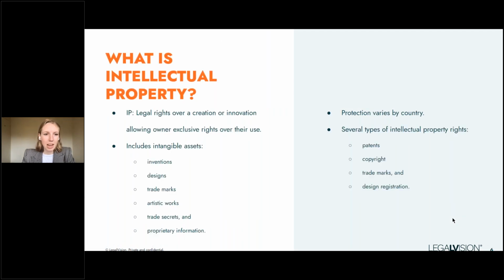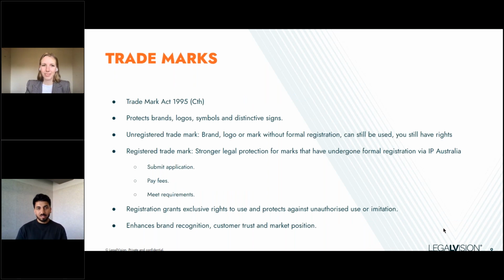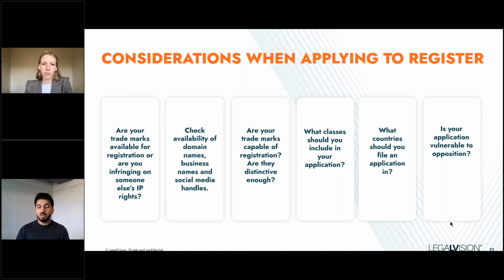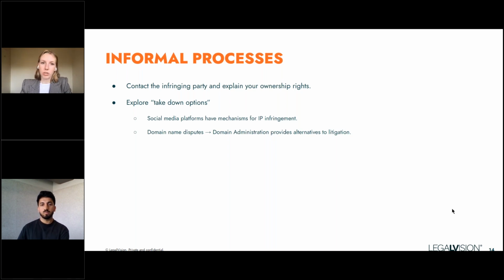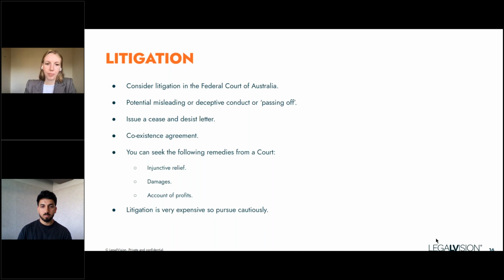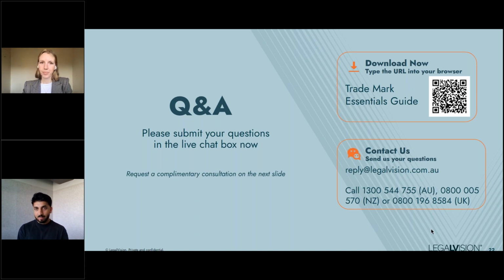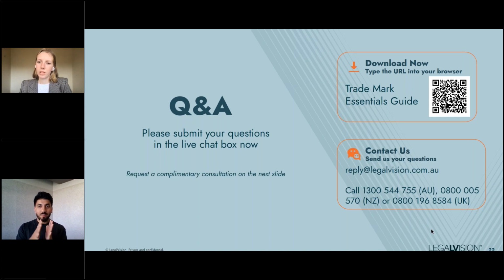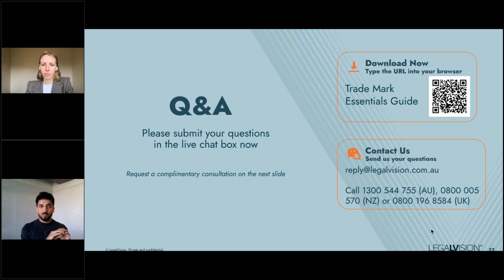[AU] Brand Attack: What to Do When Your Brand is Copied | LegalVision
As a business owner, you work hard to build a brand that represents your reputation for quality products and services. So, the last thing you want is a competitor copying your brand and possibly damaging your good name.

To help you, Sahil Verma (Senior Lawyer) and Silje Anderson-Cooke (Lawyer) explain:

+ brand and intellectual property overview;
+ comparative advertising;
+ actions to take to pre-empt an attack;
+ monitoring for copycats; and
+ taking action against copycats.

About Sahil Verma
Sahil is a Senior Lawyer with expertise in intellectual property, trade marks, and disputes. He is one of LegalVision’s leading lawyers for assistance related to domestic and international brand protection and commercialisation, as well as trade mark enforcement and opposition.

About Silje Andersen-Cooke
Silje is a Lawyer with particular experience in LegalVision’s Commercial Disputes and Litigation teams. She specialises in commercial disputes and litigation, helping clients solve various legal problems, ranging from defamation to copyright, corporate and contract disputes and consumer law.

About LegalVision
LegalVision’s unlimited legal services membership provides businesses with a faster, better quality and more cost-effective client experience. LegalVision is a leader in delivering legal services and has assisted more than 150,000 businesses across Australia, New Zealand and the United Kingdom.

00:00 Introduction
01:57 What is Intellectual Property?
03:47 Intellectual Property v Your Brand
05:18 Copyright and Trade Marks
09:02 Why Register a Trade Mark
09:45 Considerations When Registering a Trade Mark
12:55 Monitoring for Infringements
19:26 Trade Mark Oppositions
20:58 Litigation
29:07 Q&A